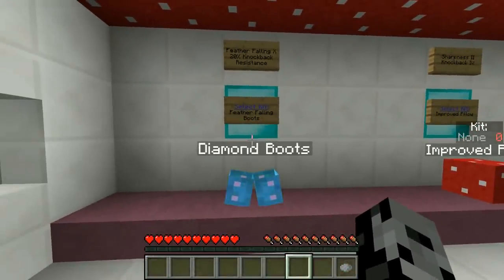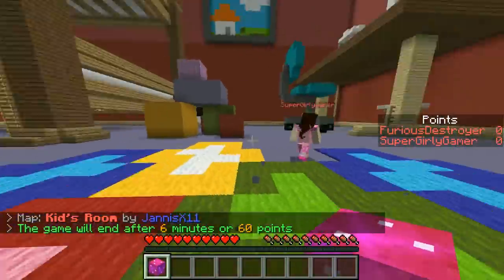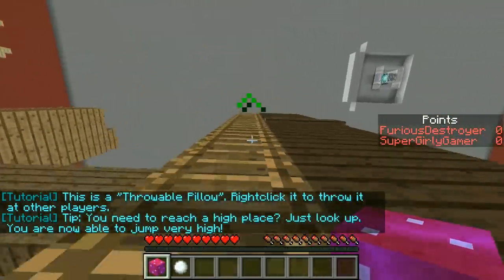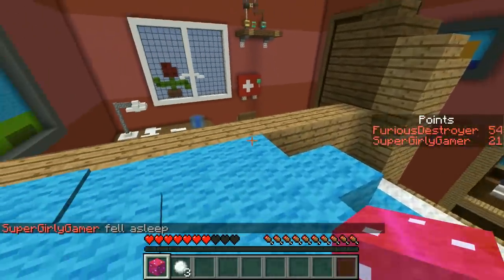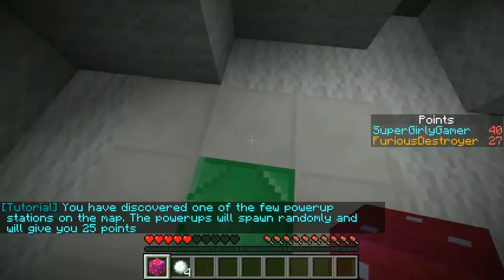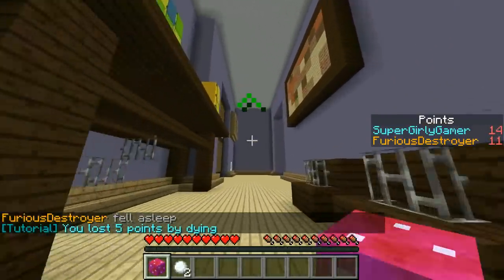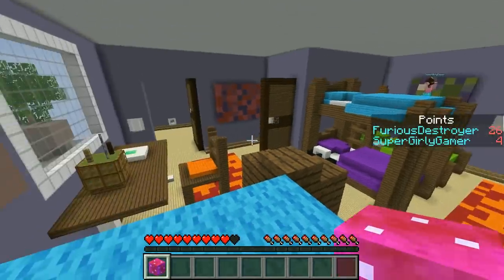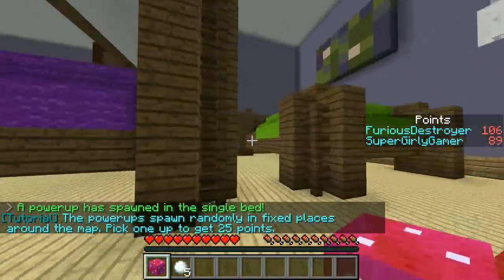Minecraft: NOOB VS PRO!!! - PILLOW FIGHT! - Mini-Game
In this 1.11 Pillow Fight Mini-Game:
Today we are having a pillow fight! We need to gain points the fastest to win this challenge!